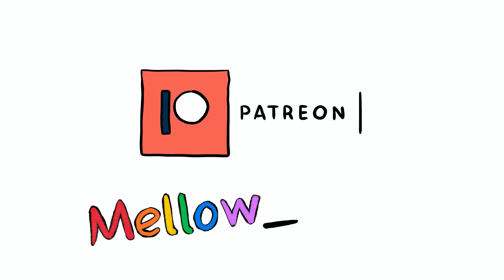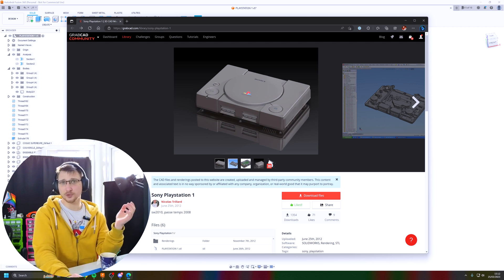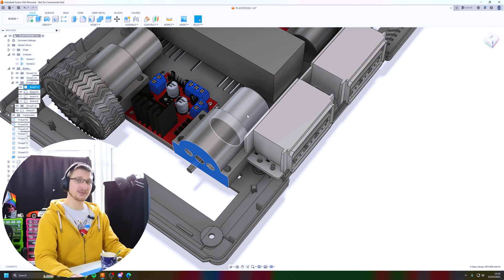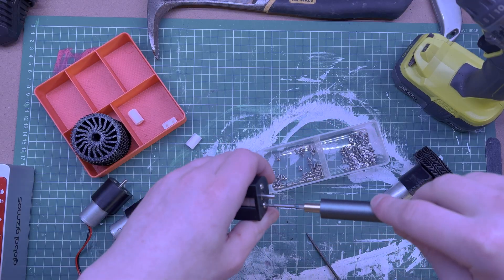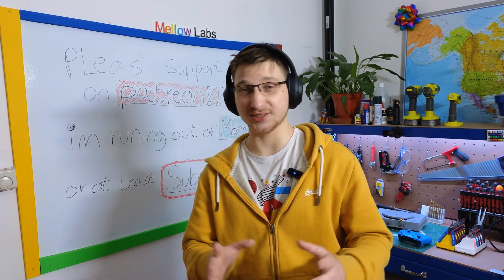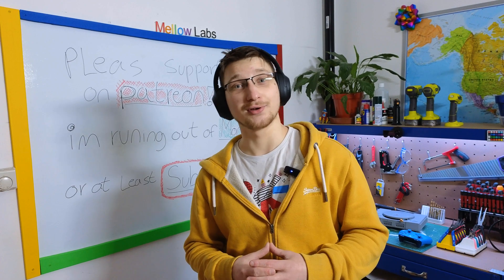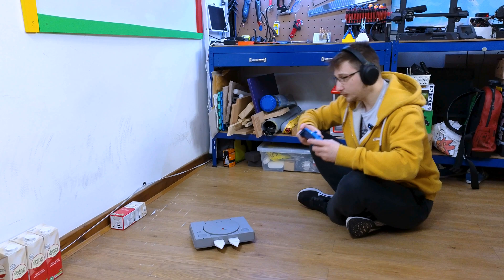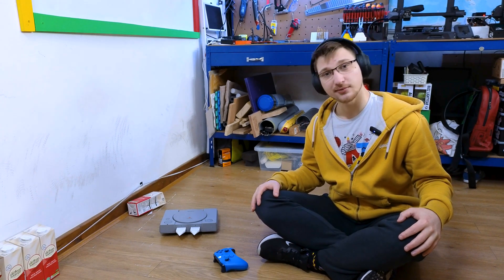Epic Battle Bot Transformation: Converting a PlayStation 1 into a Raspberry Pi-Powered Beast!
In this video, watch as I take a retro PlayStation 1 and turn it into an incredible battle bot! I've installed powerful motors, a Raspberry Pi brain, and even made it compatible with an Xbox One controller for maximum control. Don't miss this epic gaming crossover, and see how you can create your own custom battle bot with a touch of nostalgia!